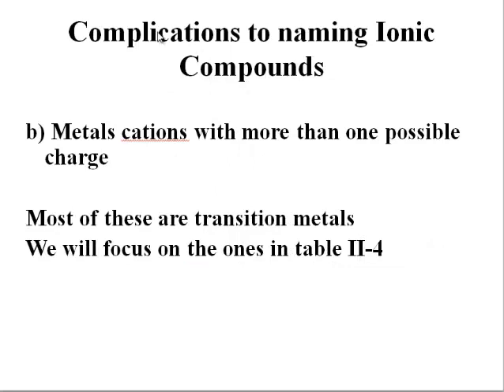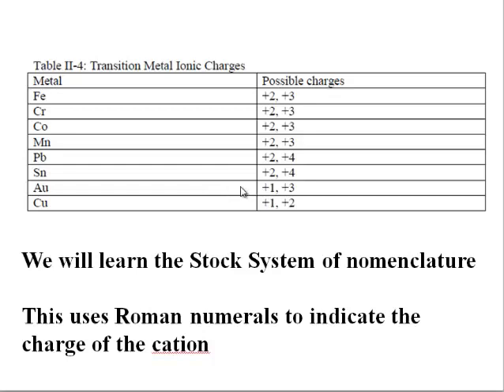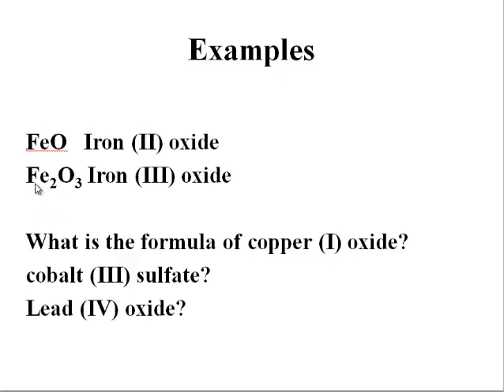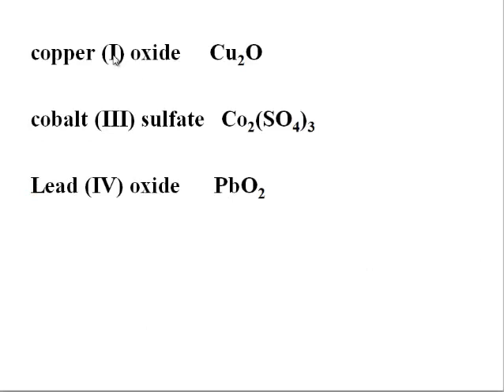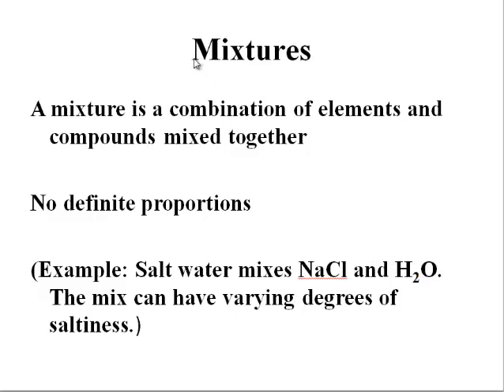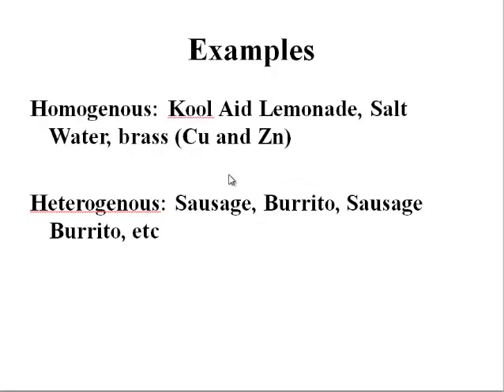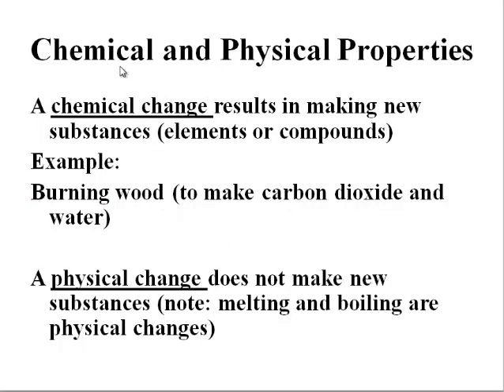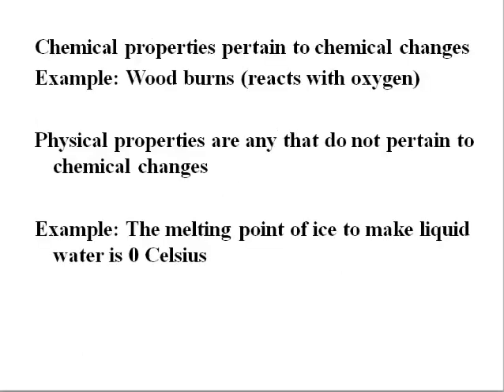Unit II lecture 3